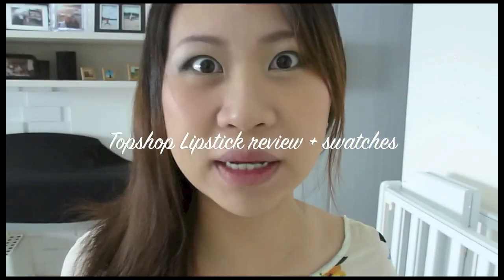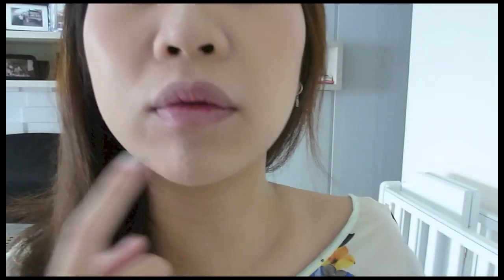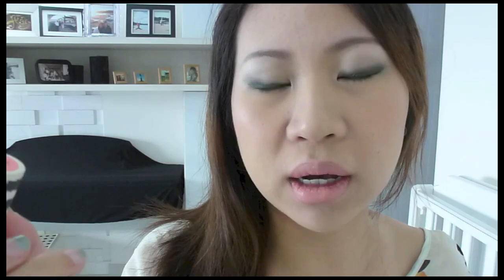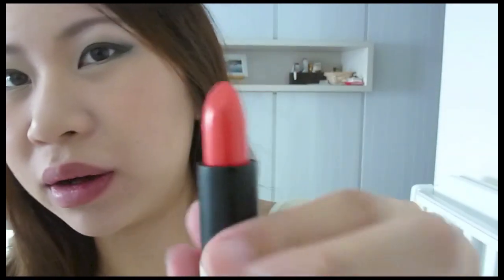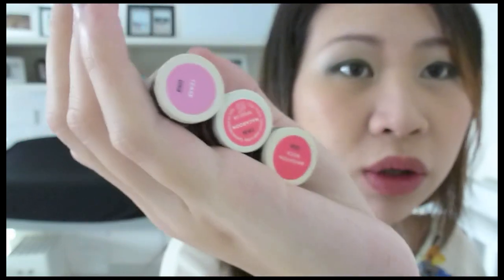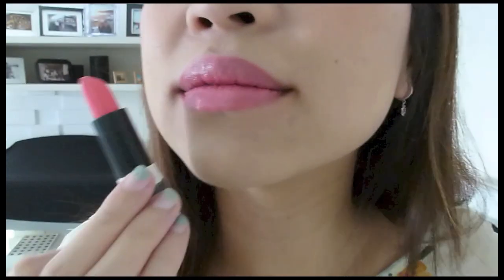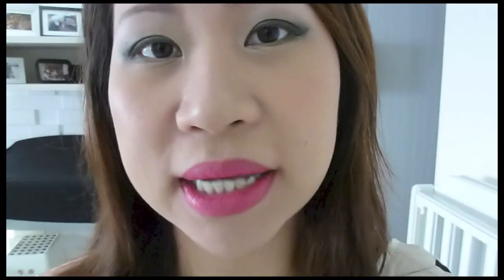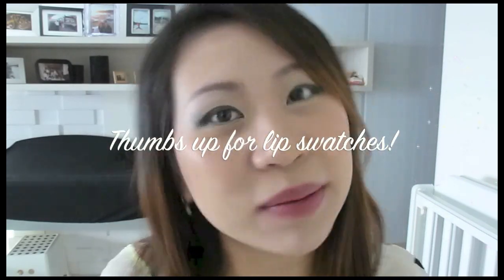Topshop lipsticks review and swatches!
Like for lip swatches! :)

Lipsticks shown:
Coral/Oranges: Whimsical, Charmed, Infrared
Pinks: Tease, Macaroon, Brighton Rock

4.5/5 for all the Topshop lipsticks! Love the formula and colors of these lipsticks and I highly recommend you to try one out :)

If you have tried any or love a particular Topshop lip product, do let me know! xx